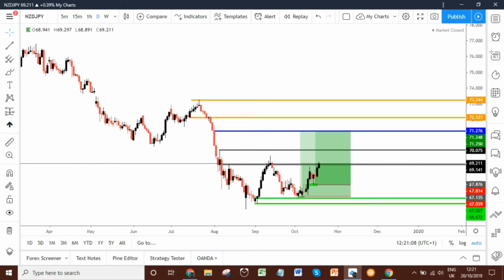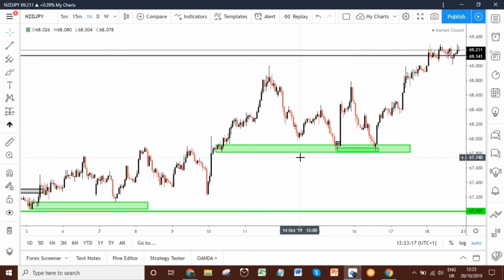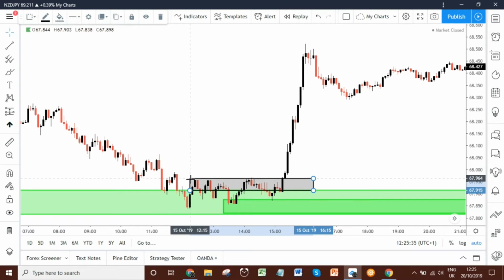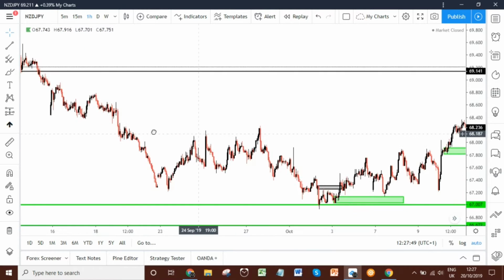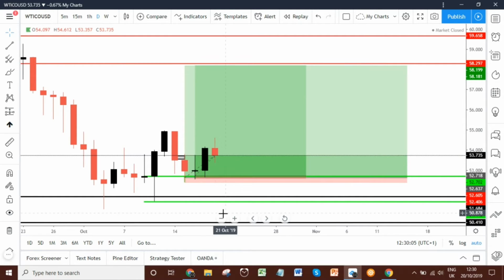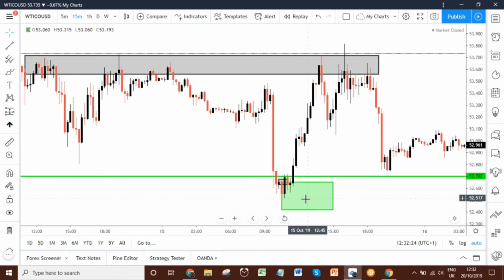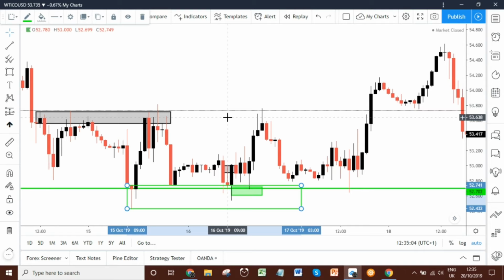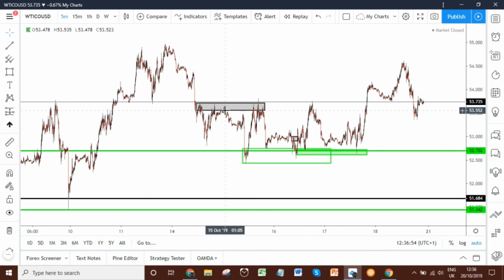How To Add Positions To Your Trades Using Supply & Demand